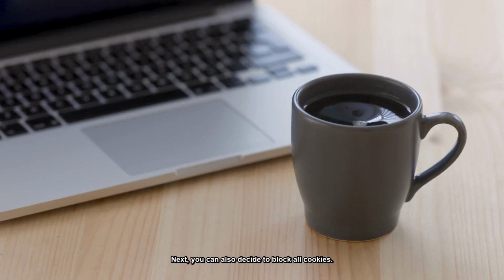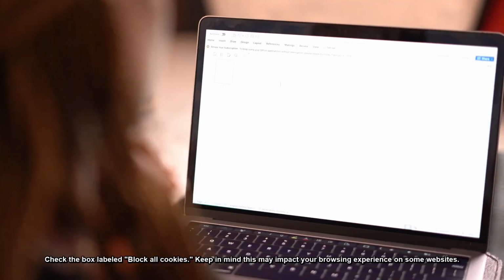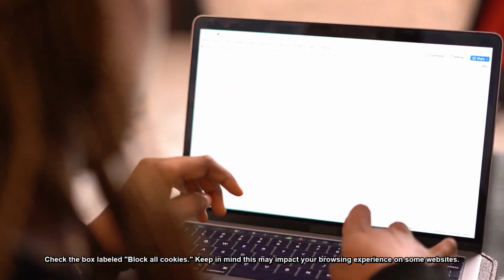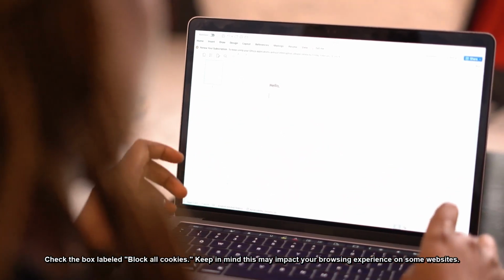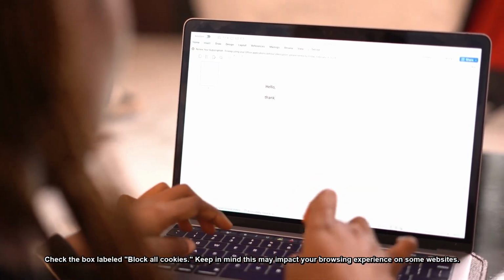How to block trackers on Safari - Quick Method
In this quick tutorial, learn how to easily block trackers on Safari to enhance your online privacy. We’ll guide you through simple steps to adjust your settings, ensuring that unwanted trackers are kept at bay while you browse. Protect your personal information and enjoy a safer internet experience today!